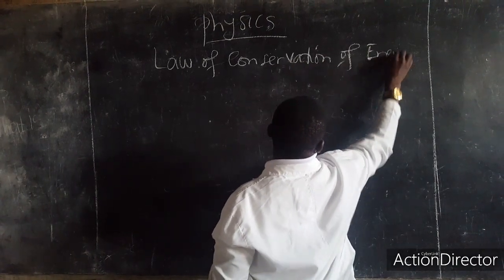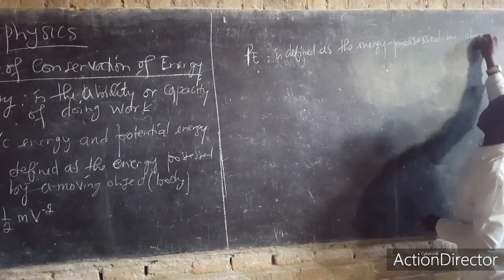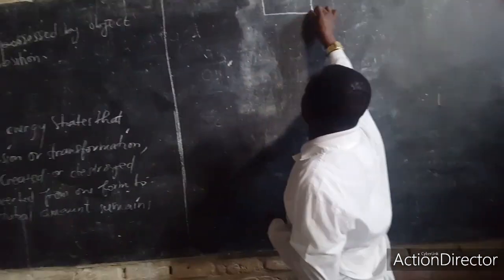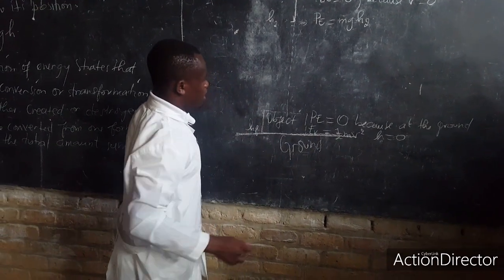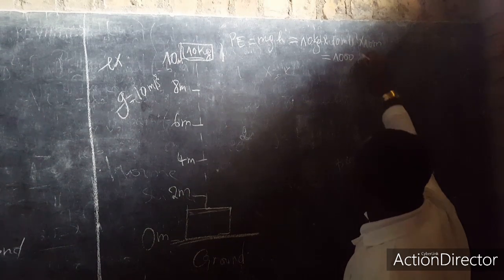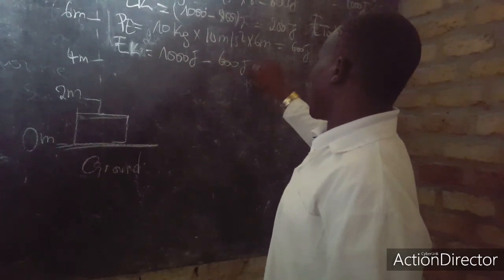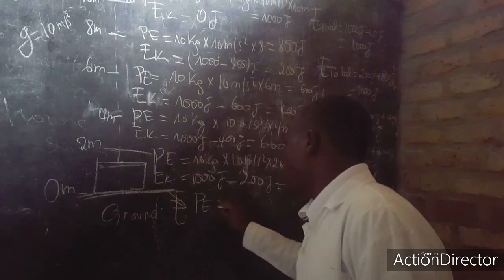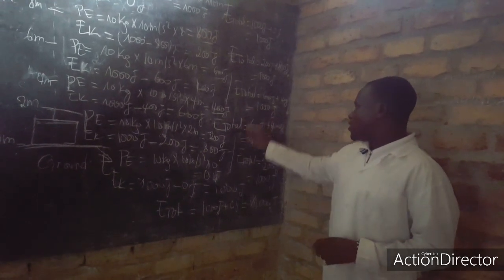physics//law of conservation of energy .x-science's teacher modeste//0780607144